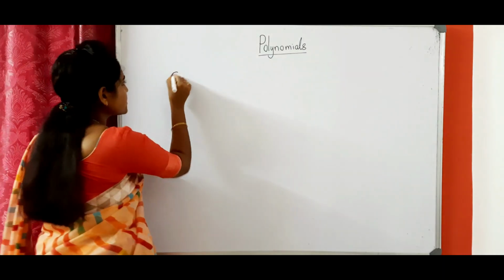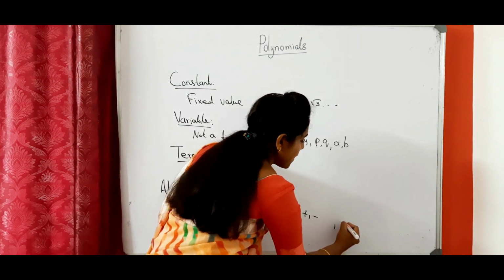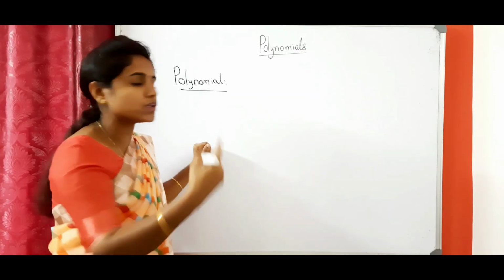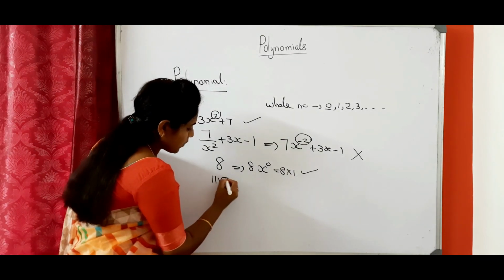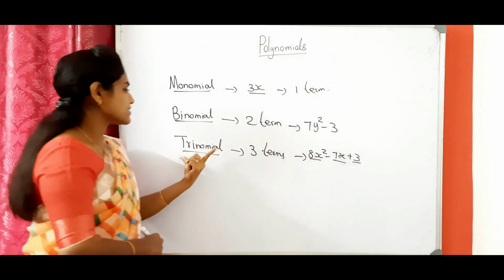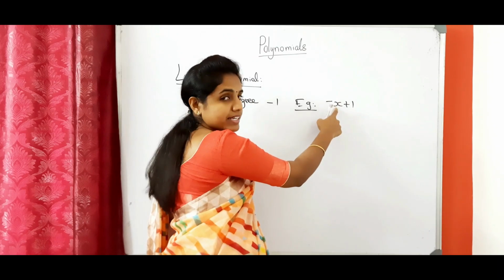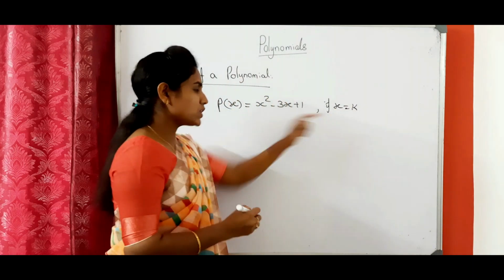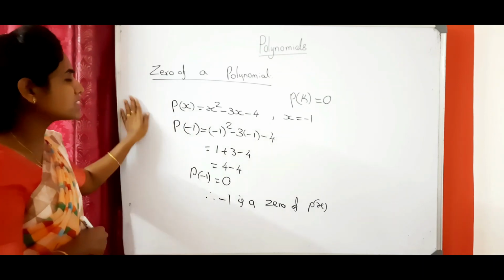Polynomials/(NCERT/CBSE)/Class-X/ SSLC/Chapter-9/ Part-1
Subject: Polynomials
Syllabus: NCERT/CBSE
Class: Class-X/ SSLC
Chapter: Chapter- 9 / Part -1